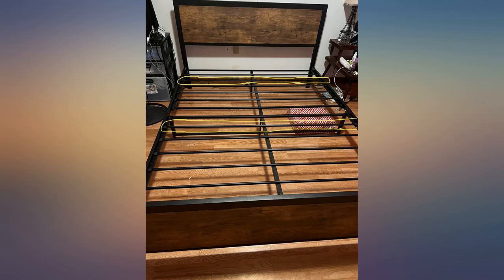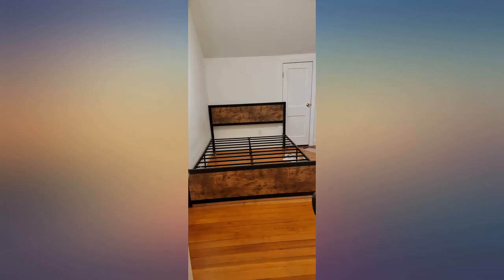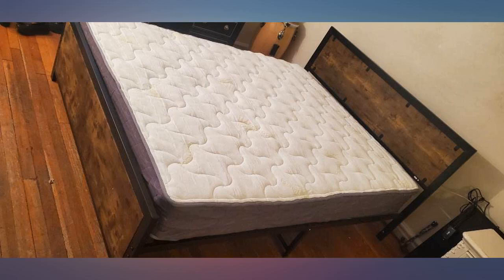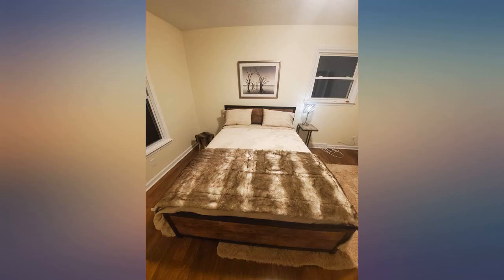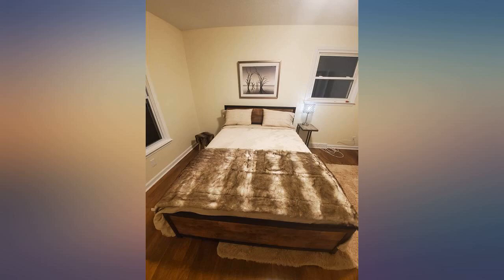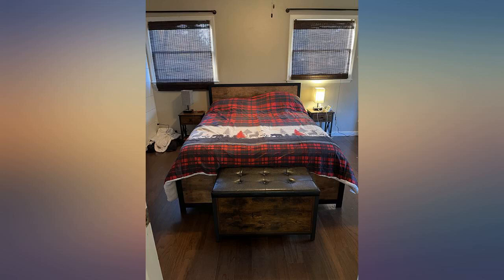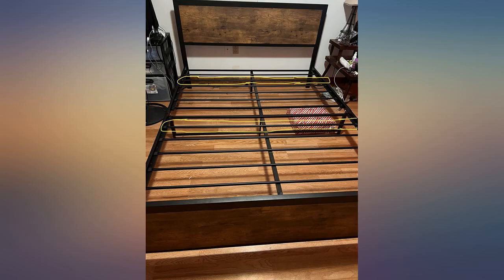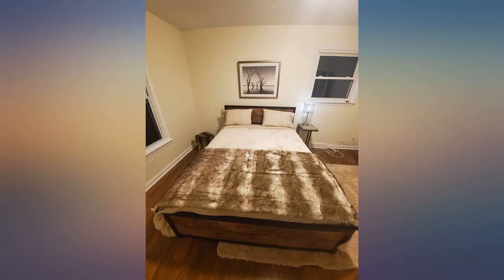Queen Size Platform Metal Bed Frame with Wooden Headboard and Footboard//Rustic review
Queen Size Platform Metal Bed Frame with Wooden Headboard and Footboard//Rustic Country Style Mattress Foundation //No Box Spring Needed//Under Bed Storage//Strong Slat Support, Rustic Brown (Queen)

Main Features:
- [(Industrial/Rustic Metal Bed Frame)] : The combination of wooden panels and metal slats of this rustic brown bed frame takes a strong industrial/rustic flair that is suitable for industrial, rustic, transitional and farmhouse decor homes. The headboard features an open horizontal-bar design and the wood grain pattern adds a natural accent.
- [(Spacious Under-Bed Storage)] : 11 inches tall platform, box spring optional. 11 inches of Clearance under the frame for valuable under bed storage space for you to store your box, shoes, clothes, bags and so on. Each leg of the metal bed frame has a protector to prevent scratching your floor.
- [(Sturdy Foundation Rustic Bed Frame)] : This bed frame is made of premium iron slats and CARB P2-compliant MDF boards for solidly supporting your mattress. Made of quality steel slats, providing optimum support for your all of the types of mattresses, foam, latex or spring mattress without the use of a box spring. Strong supported from 9 metal legs, this base is capable of holding up to 260lb. Besides, not shaky after proper assembly and noise free.
- [(Make Cleaning a Breeze)] : Built to last, this metal bed features the fully painted metal frame for medium water- and scratch-resistance. In addition, the slatted structure makes the dust difficult to accumulate. Once dusty, wipe clean with damp cloth and avoid using harsh chemicals.
- [(Simple Assembly Metal Platform Bed)] : The platform bed requires simple to assemble, With a step-by-step instruction guide and all the necessary tools included without the need for a box spring. We provide 24 Hour customer service for any question or problem.